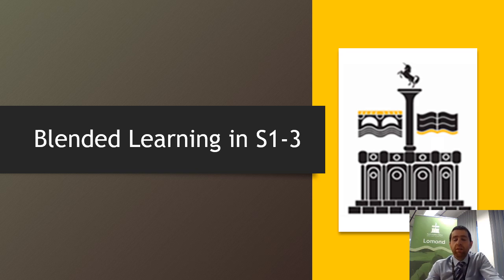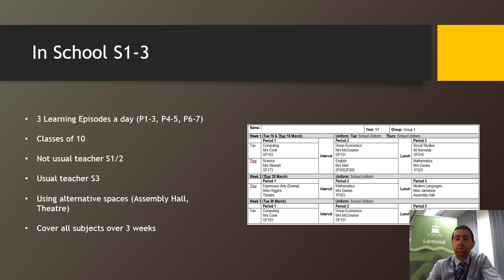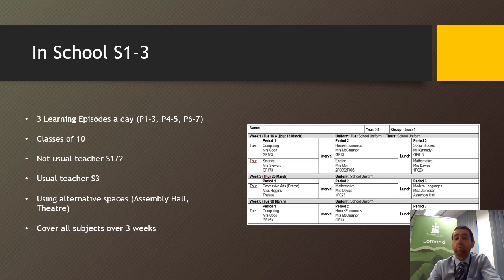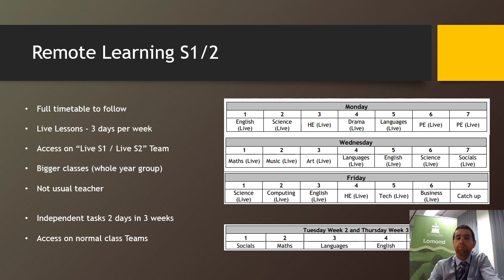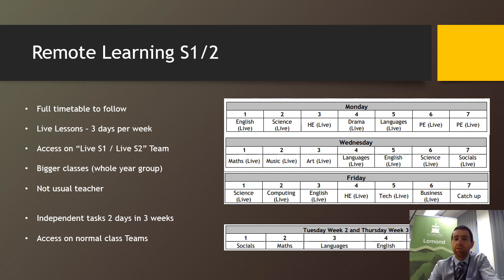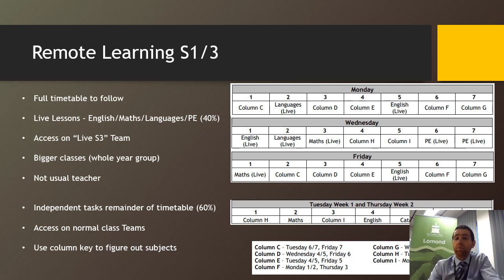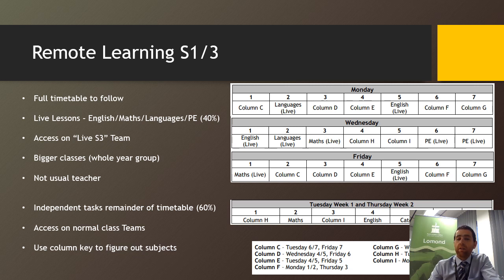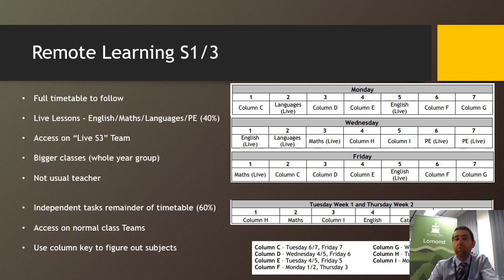PGS Blended Learning - BGE (S1-S3)